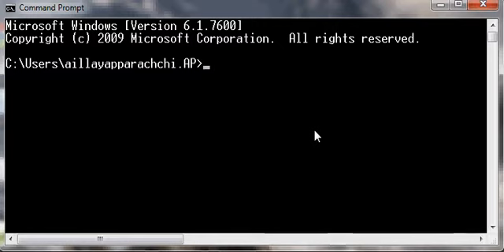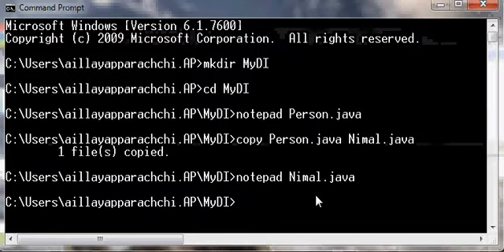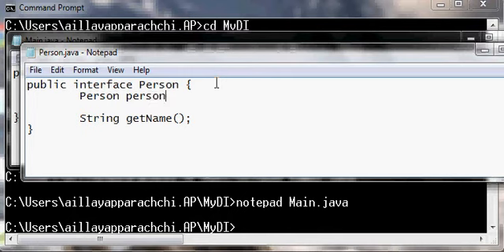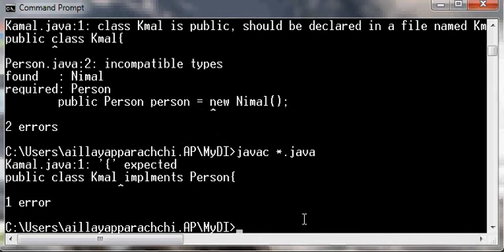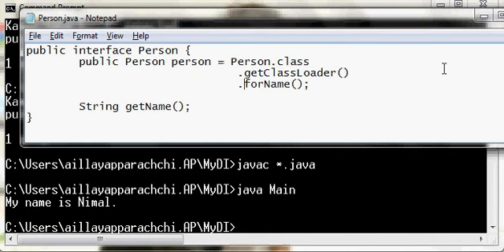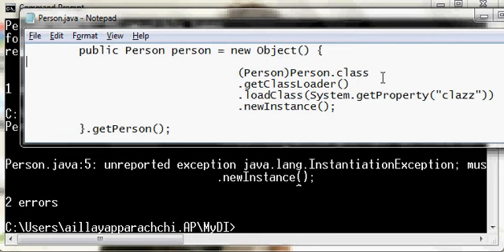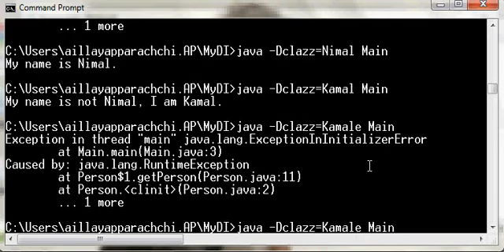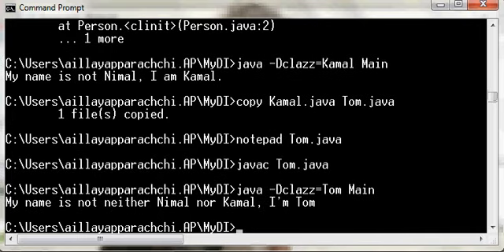Creating Simple Dependancy Injection Model